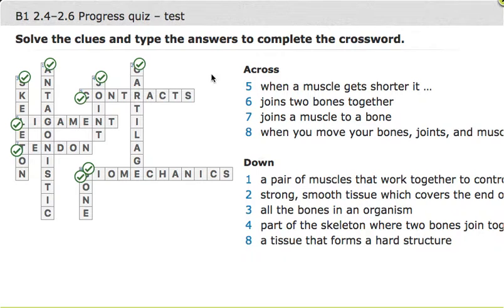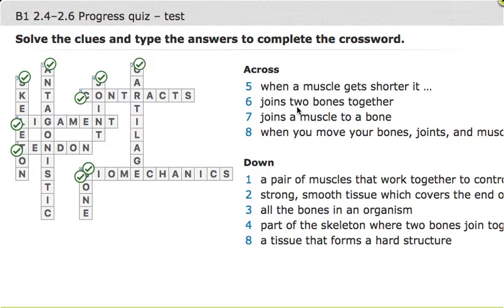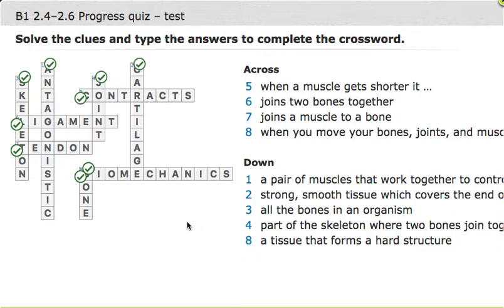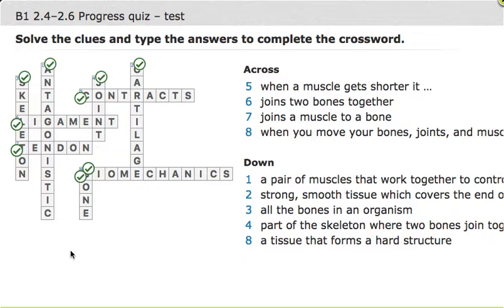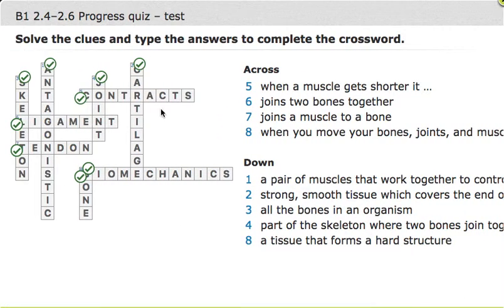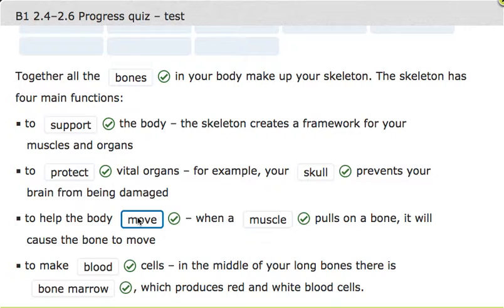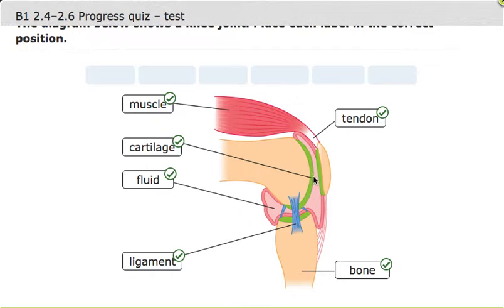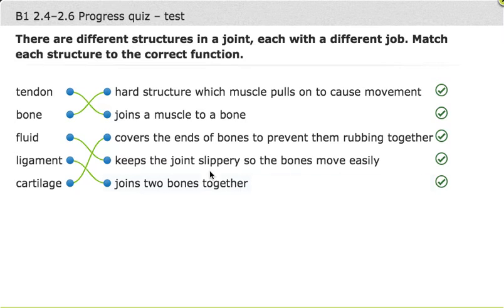B2 Body Systems: Progress Test 2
Watch and compare to your answers.